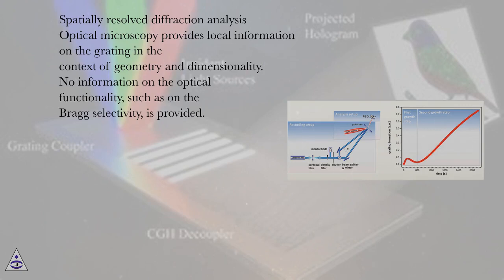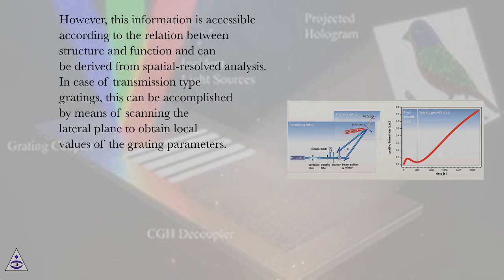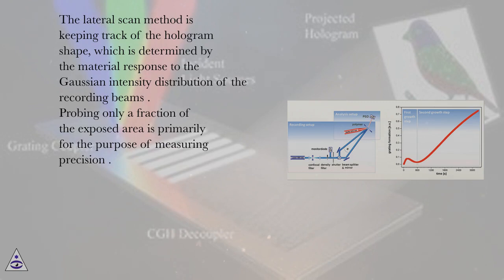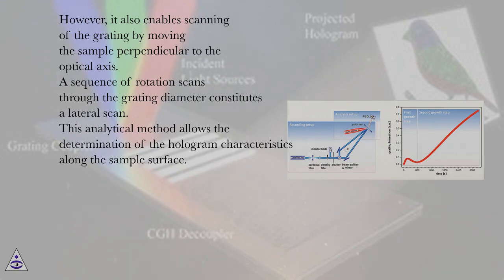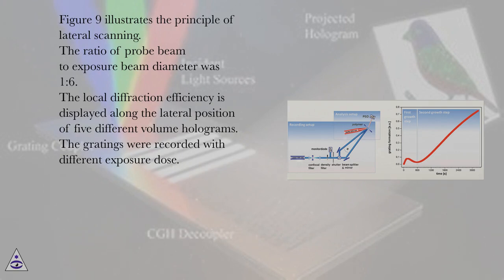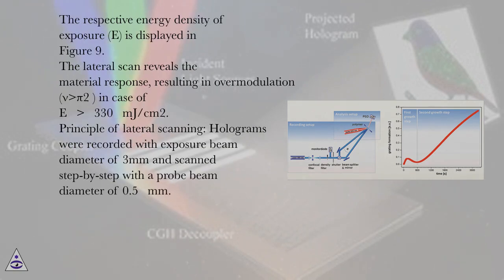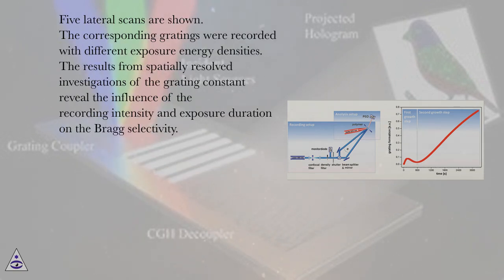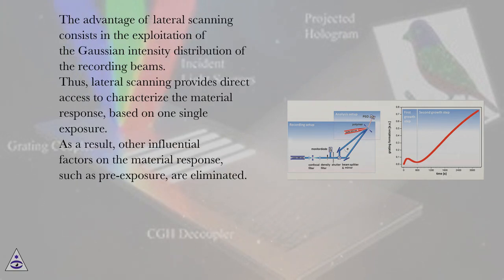Modulation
Holographic Materials and Optical Systems Online Course
Section: Volume Holography: Novel Materials, Methods and Applications
Lesson: Modulation
Holographic Materials and Optical Systems.
Introduction
Impressive diffraction phenomena can be found in animate and inanimate nature: in the form of iridescence in birds, insects, shells, plants or muscle cells as well as in clouds and minerals. The fascination emanating from phenomena where light interacts with micro‐ and nanostructures may be traced back to the principle from structure to function, which is not limited to optical phenomena, but can be found in nature as a fundamental quality. In case of holography, light itself is capable to create the structures with which it subsequently interacts. The (optical) functionality of a holographic structure consists in its diffractive properties.
In turn, the principle from structure to functionalso comprises the possibility to understand function through structure. Taking advantage of this relation between structure and function culminates in the attempt of mimicking nature. Notable examples are functional surfaces with hierarchical structures based on the lotus effect to induce superhydrophobicity, the gecko effect for controlled adhesion or the moth's eye effect for anti‐reflection coatings.
While the examples mentioned above remain limited to surface phenomena, the third dimension opens up entirely new possibilities with major relevance for many applications. Structures with a periodic modulation of the refractive index are of interest wherever light must be manipulated. Volume holographic gratings can be considered as such three‐dimensional (3D) optical structures with diffractive properties.
Volume gratings made by nature can be found in the form of crystals wherever atoms are regularly arranged. The dimensions of atomic and molecular structures usually result in interaction rather with a non‐visible range of the electromagnetic spectrum, enabling access by means of X‐ray crystallography. However, light‐based photonic crystals (PCs), with functionality in the visible range, can be created artificially .
While holography allows three‐dimensional imaging, the holographic structure itself extends not necessarily in three dimensions. Depending on the hologram formation technique as well as on the recording medium, the hologram itself takes shape as a surface pattern or rather emerges as a three‐dimensional structure. A volume hologram or photonic crystal may only be formed if recording technique and recording medium allow modification of the optical properties in all three dimensions. The performance of such a grating with thickness in the range of 100 μm differ significantly from thin gratings or surface gratings: Volume Bragg gratings stand out due to their high diffraction efficiency, rigorous wavelength selectivity and the ability that multiple holograms may be superimposed by means of multiplexing.
There are many ways to create optical surface patterns by photolithography, self‐assembly or other nano‐ and microfabrication methods with both, bottom‐up and top‐down approaches. However, entering the third dimension in optical structuring is accompanied with considerable challenges. Among existing techniques for three‐dimensional optical structuring, such as direct laser writing or self‐assembly , volume holography provides the unique possibilities to create optical structures through the entire volume beyond a point‐by‐point, line‐by‐line or plane‐by‐plane fabrication, with high resolution and accuracy in a single step.
At the same time, the analysis of volume holographic structures emerges as a challenging task. Optical structures inside a volume may not readily be mapped by means of common microscopic methods. This is where the mutuality of function and structure opens up new possibilities. In fact, the diffraction efficiency represents the only accessible parameter to entirely characterize a volume grating. Based on the optical functi